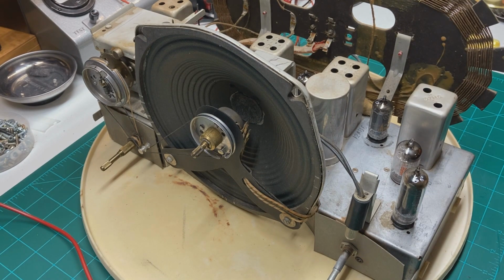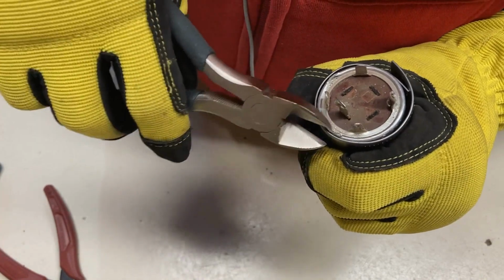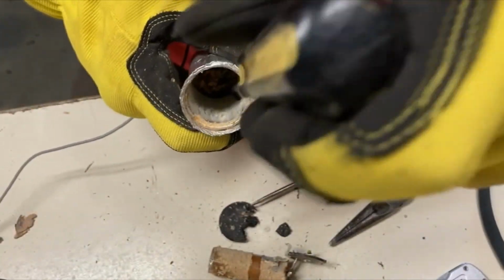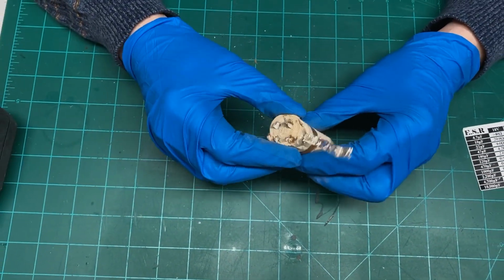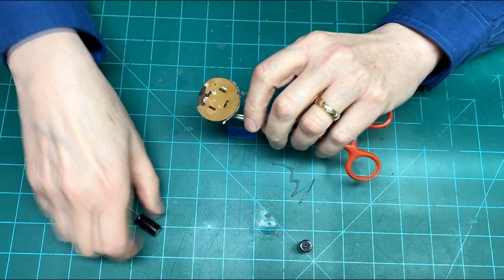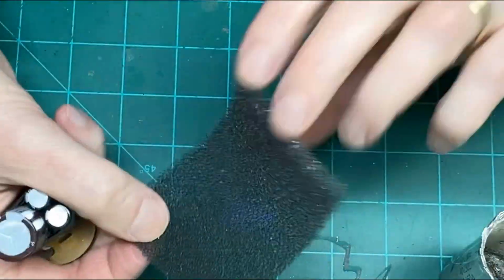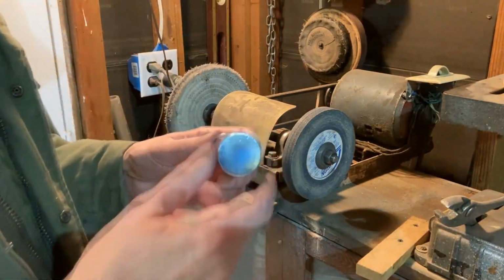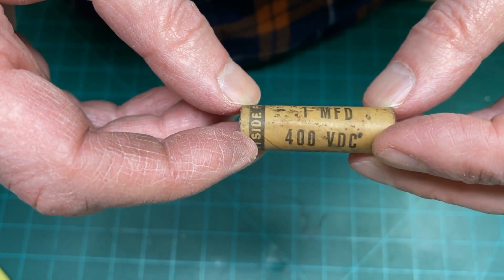Restuffing & Testing Electrolytic Capacitors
How to keep the vintage look of your radio or amplifier chassis by restuffing the electrolytic or paper/foil capacitors.  Also, a fun and in-depth look at dissecting and testing these types of capacitors.